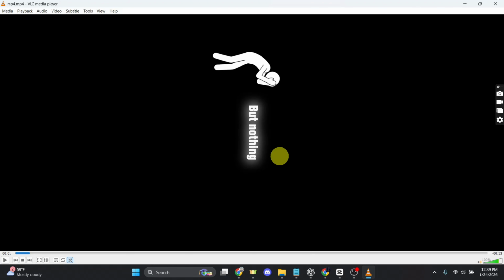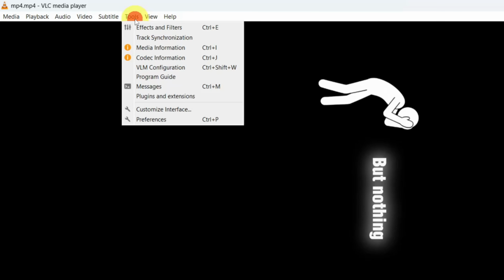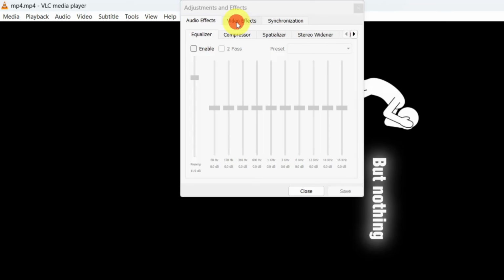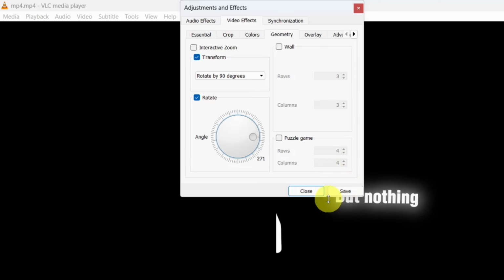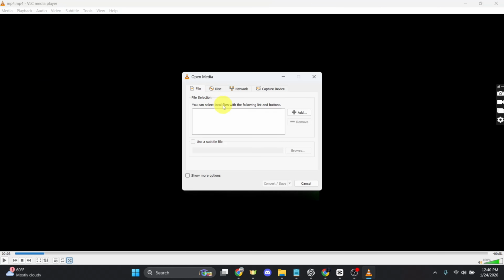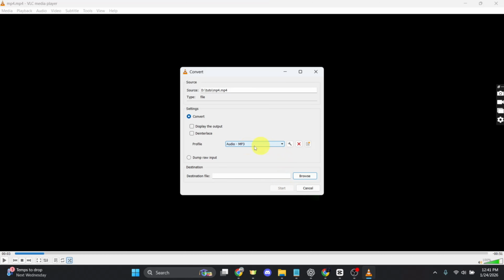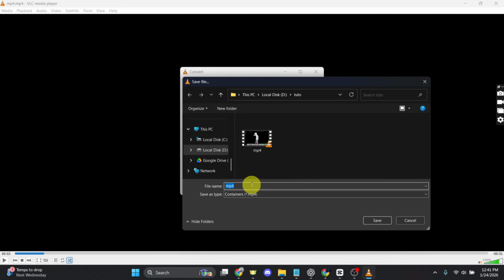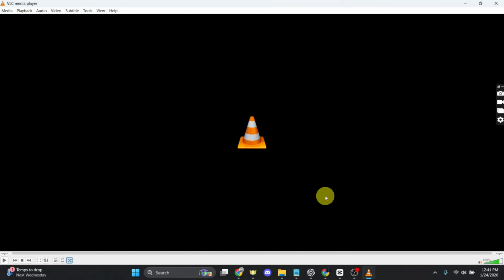How To Rotate a Video in VLC Media Player and Save It (Permanent Rotation Export)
Got a video that plays sideways or upside down? 🎬🔄 In this Delft Stack tutorial, you will learn how to rotate a video in VLC Media Player and then save the rotated version permanently. We will use VLC's Effects and Filters to rotate the playback, then export the corrected video using Convert / Save so the rotation stays applied anywhere you share it.

 • How to open Effects and Filters in VLC (Ctrl + E)
 • Where to find Video Effects → Geometry → Transform
 • How to rotate the video to the correct orientation
 • How to export the video and save the rotation permanently
 • How to select MP4 profile and confirm video codec settings before saving

⏱️ Timestamps

00:00. Intro. Fix sideways videos and save rotation permanently
00:24. Enable Transform in Geometry and rotate the video
01:01. Open Convert Save and select MP4 export profile
01:34. Choose destination, rename, and export the rotated version

This tutorial helps you:
 • ✅ Fix rotated videos without using paid editing software
 • ✅ Save the corrected version so it plays right on any device
 • ✅ Export to MP4 for better compatibility and sharing
 • ✅ Use VLC's built in tools for quick video fixes